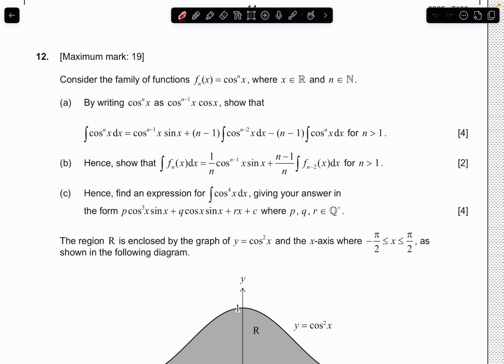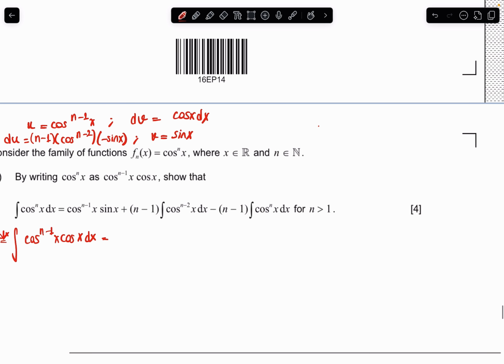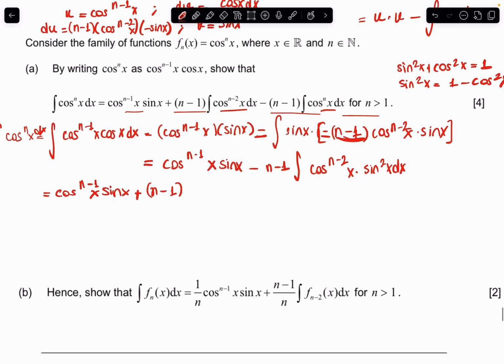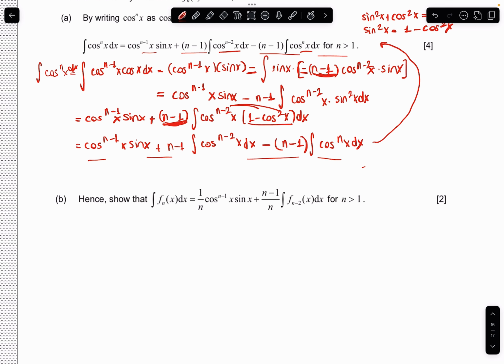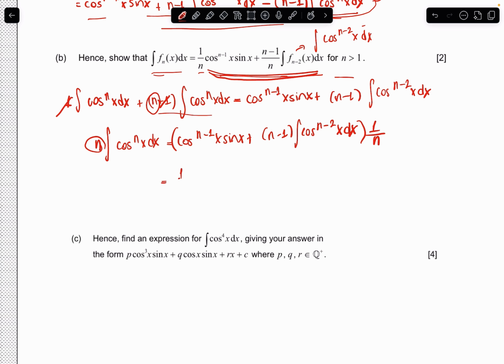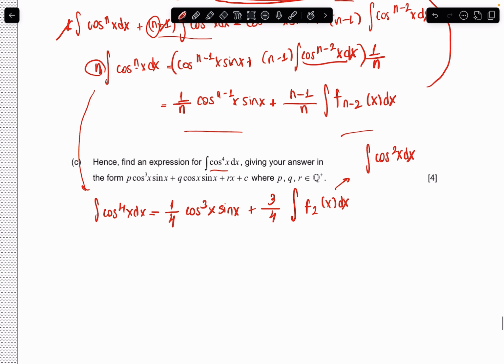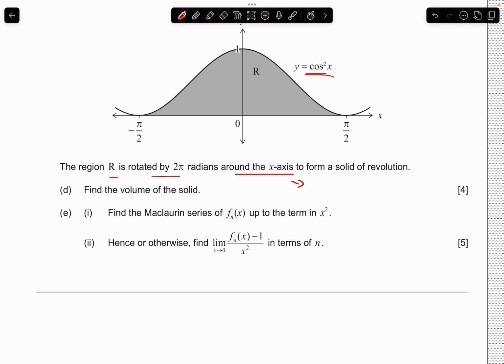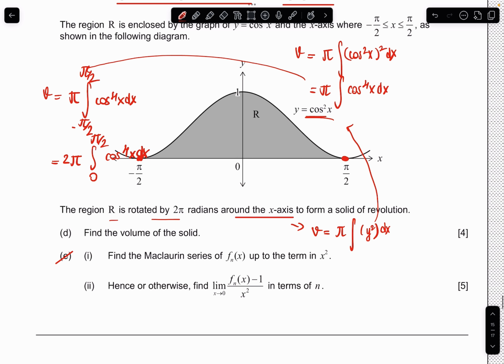25M.TZ1.12 | IB Mathematics Analysis and Approaches, Paper 1, May 2025